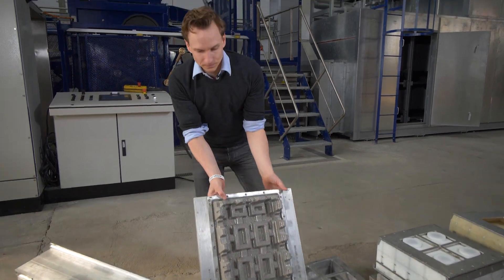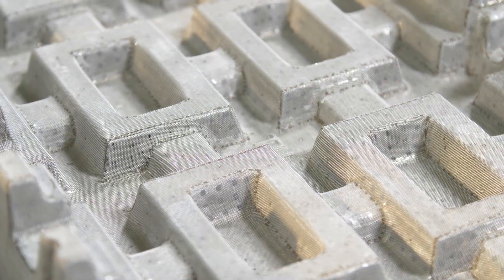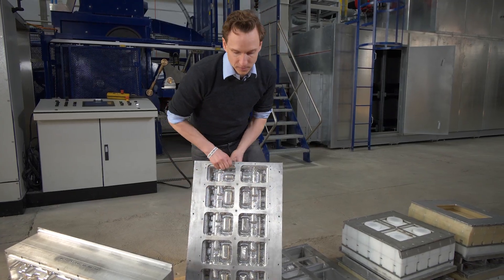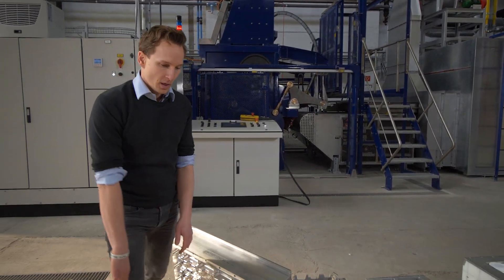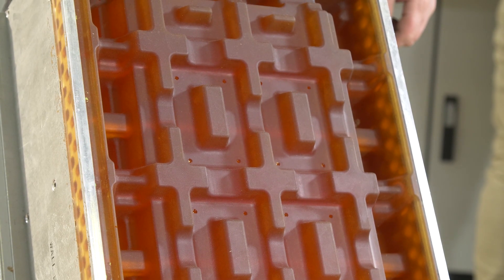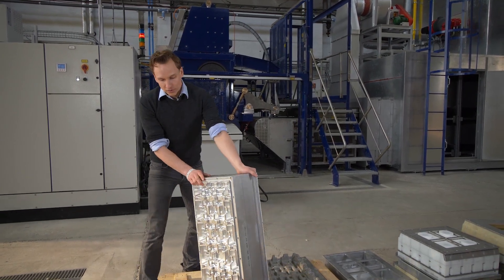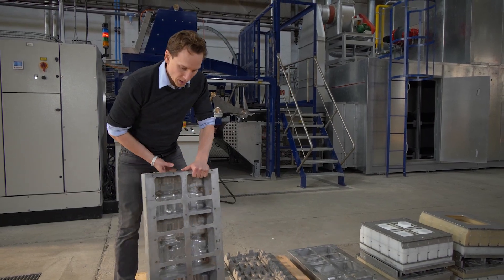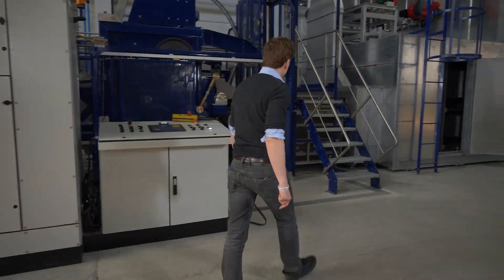What does a pulp tool look like? What are the components? Part 1/3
Together with our CEO Franz Jaeger we show you how a pulp tool looks like and explain its components.

Discover the fascinating world of moulded pulp with Pulp-Tec ♻️